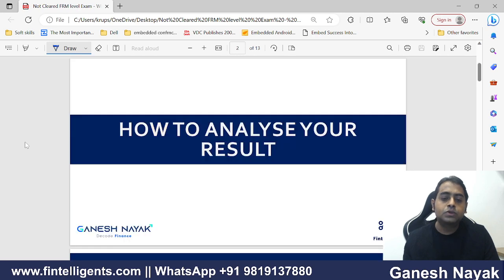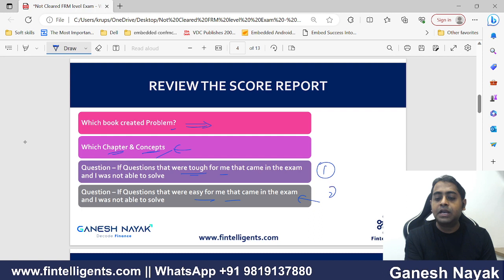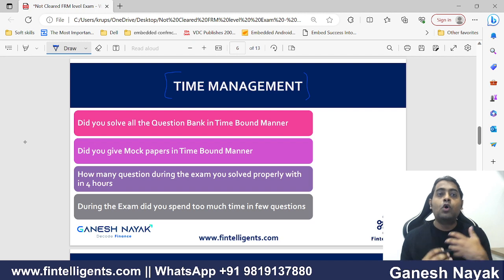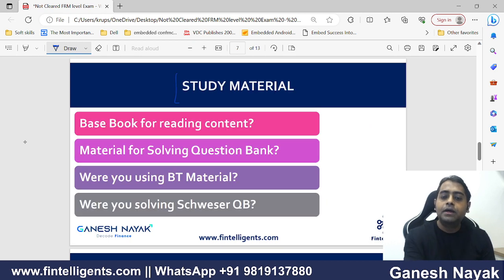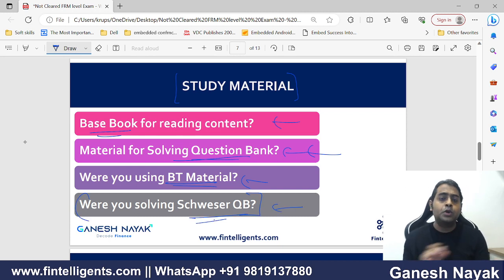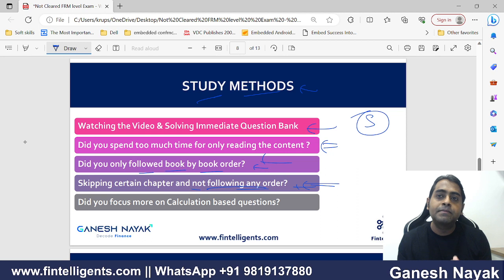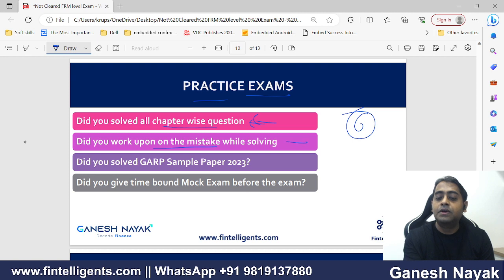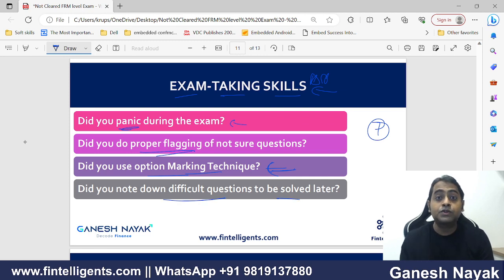Unlocking your potential by moving forward after not clearing the FRM level exam | Fintelligents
Are you feeling discouraged after not clearing the Level Exam?

Don't worry, this setback is just a stepping stone towards greater achievements!

In this empowering video, we explore the next steps you can take to rise above this challenge and continue your journey towards success.

Discover valuable insights, strategies, and inspiration to unlock your full potential. It's time to embrace the lessons learned, adapt your approach, and forge a path toward your goals.

Join us as we share powerful tips and guidance to help you navigate through this moment and set yourself up for a brighter future. Remember, the Level Exam is just one chapter in your story of triumph!